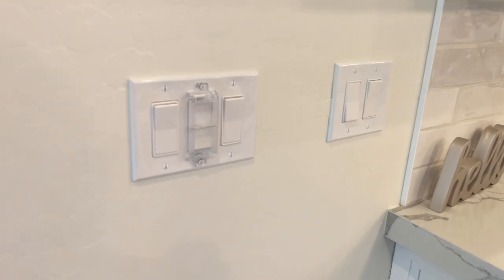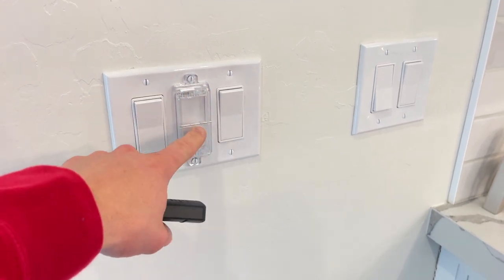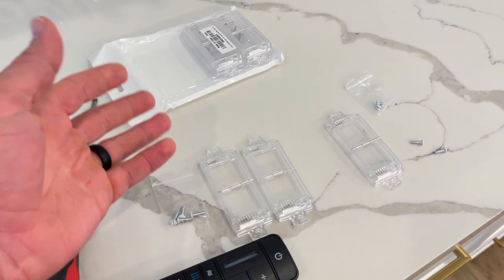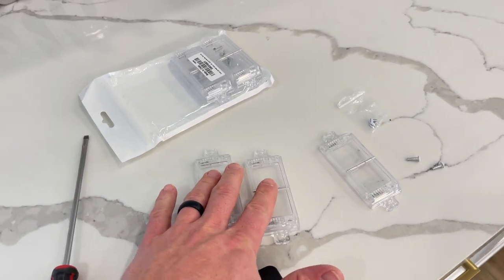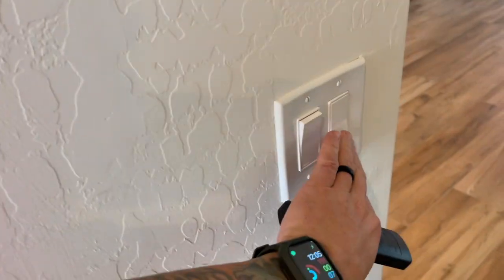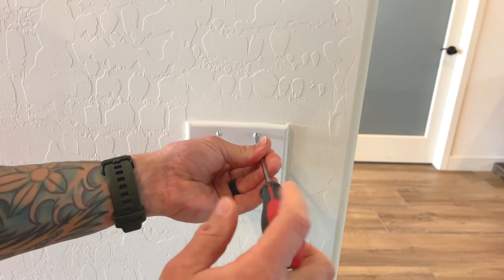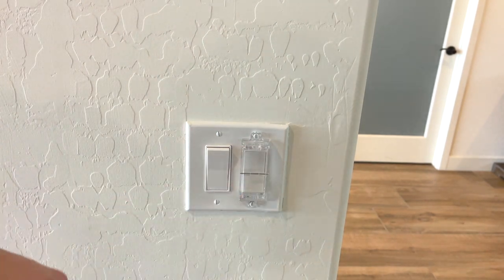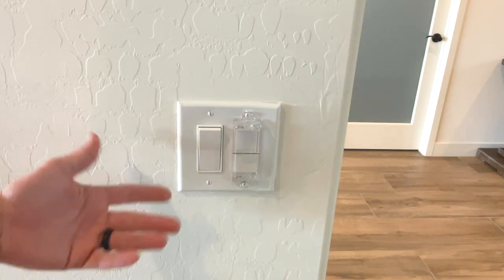Child Proof Your Light Switch | Safety Device | Rocker Light switch Guard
These things are Amazing! I can't believe I just found out about these. I've made this video mainly to show anyone looking to child proof your light switches, safe guard your rocker  switches  or just make a clear designation of "don't touch this switch". They are super easy to install, I'll show you how to install in just under a minutes total. And they are very affordable. I have links to several styles and packages below!

8 Pack Rocker Light Switch Guard:

2 Pack Rocker Light Switch Guard:

2 Pack Flip Switch Guard:

Rocker Light Switch Guard, ILIVABLE Child Proof Switch Plate Cover Guard Protects Your Lights or Circuits from Being Accidentally Turned On or Off by Children and Adults